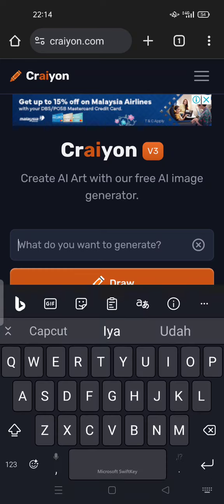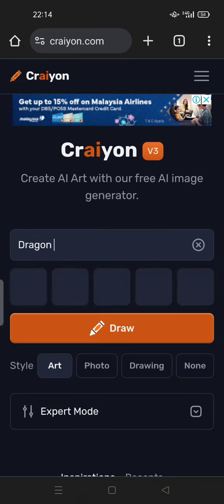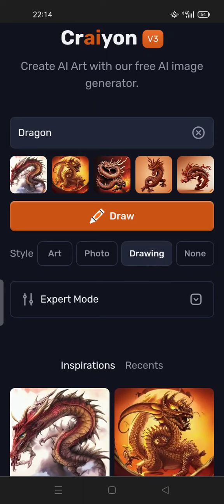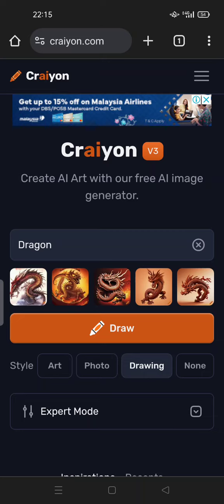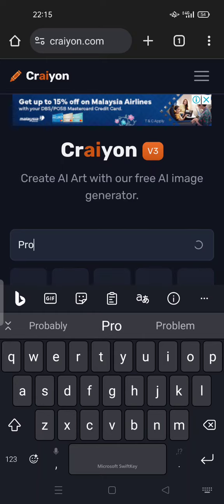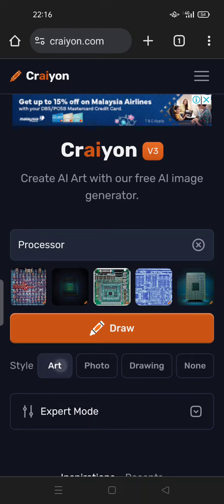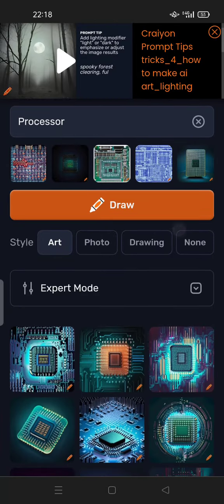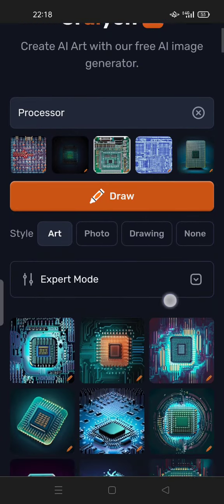Turn Your Text into Graphics Instantlyl! How to Use Craiyon AI